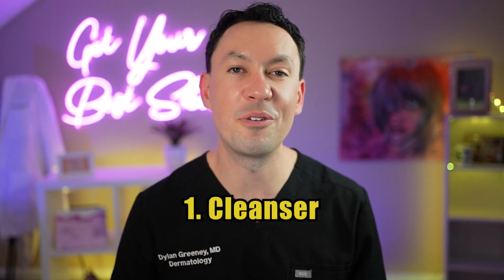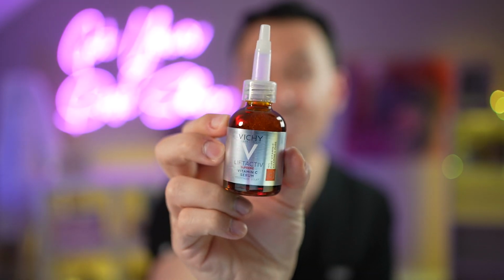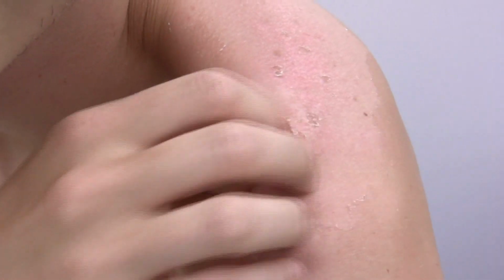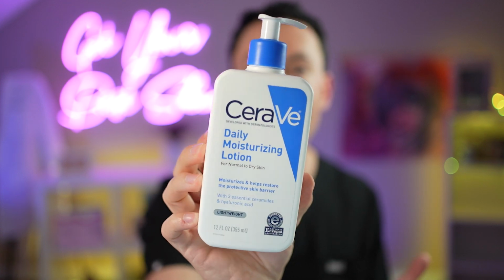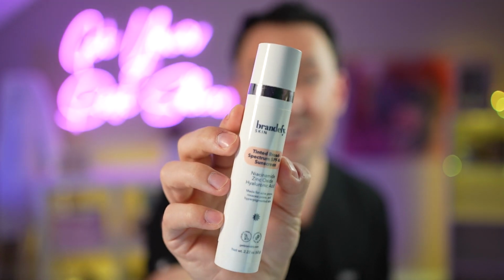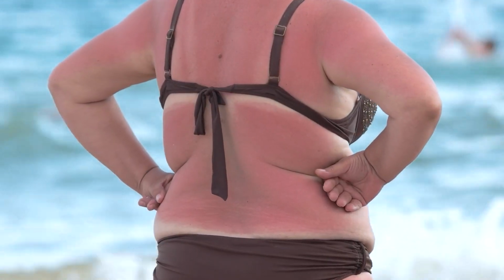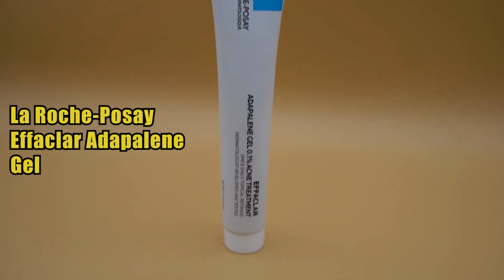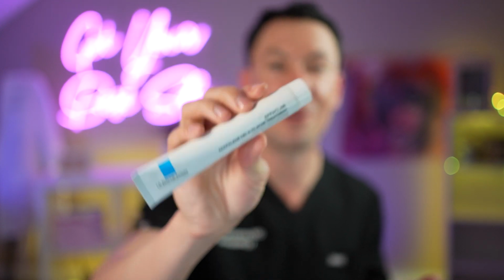Flawless Skin Without Breaking the Bank (Dermatologist Edition)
Let's get flawless skin without breaking the bank! As a dermatologist let me share my favorite affordable skin care routine that is available over the counter. These cheap skincare products can be easily found online or in your local drug store. I get DMs from people every day telling me that they got the best skin of their life after following this simple skin care routine.

Get The Full Routine From The Video Here
Morning Routine
La Roche Posay Toleriane Foaming Cleanser

Vichy Liftactiv Vitamin C Serum

CeraVe Lotion

Brandefy SPF 46 Tinted Sunscreen

Night Routine
La Roche Posay Effaclar Adapalene Gel

Shop My Favorite Skincare Products